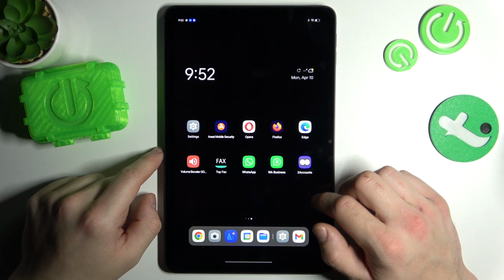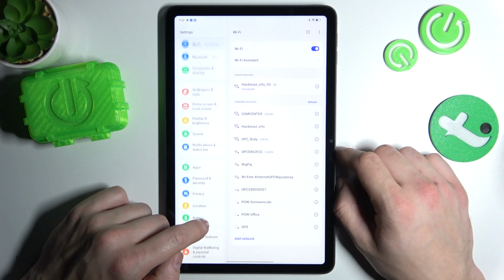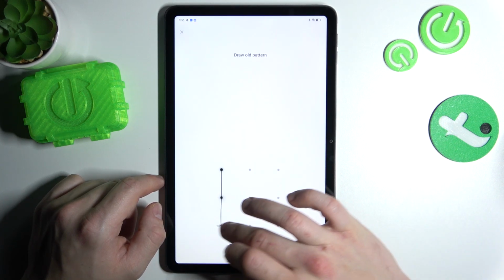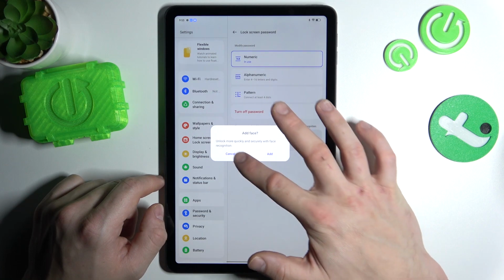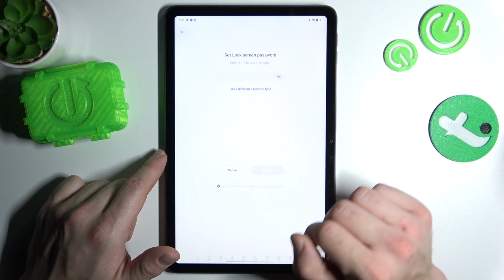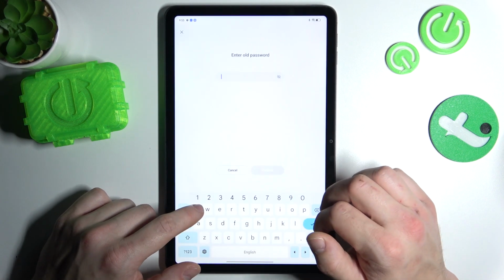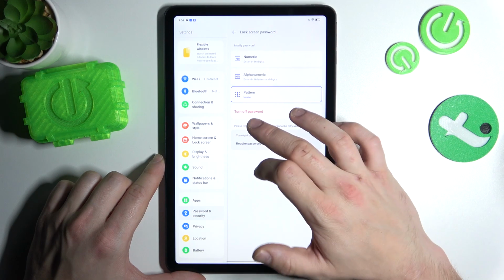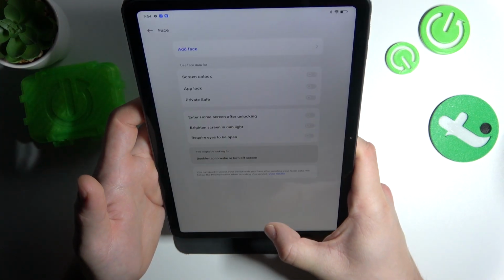Check All Unlock Methods - OPPO Pad Air & Security Settings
Find out more info about OPPO Pad Air:
Hi, guys! Don't turn off this video if you want to properly manage OPPO Pad Air Security Settings and set up a new Unlock Method. Here we'll show you each of the possible unlock options on your tablet (like Numeric, Alphanumeric, Pattern and Face ID) and how to set them up. Please, don't also forget to like this video if it was interesting.

How to set Unlock Method on OPPO Pad Air? How to manage Security Settings on OPPO Pad Air? How to add PIN-Code Protection on OPPO Pad Air? How to activate Password Unlock on OPPO Pad Air?